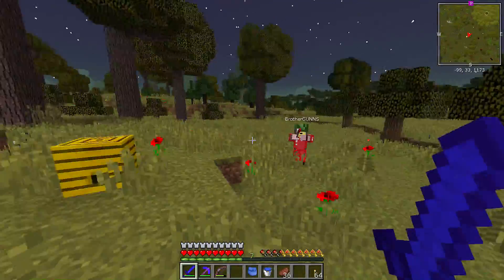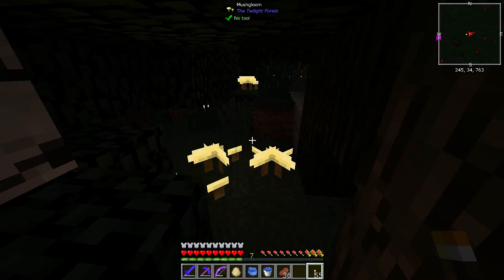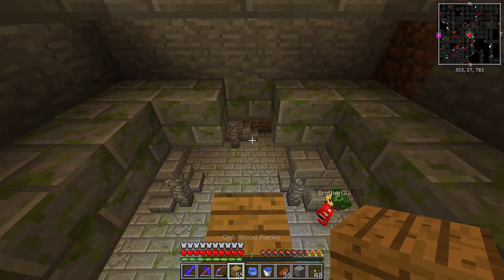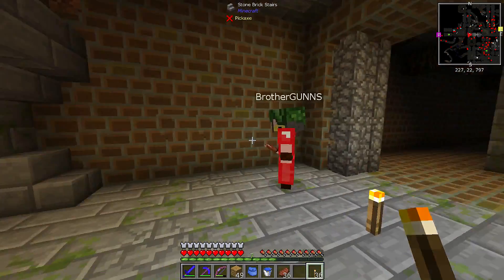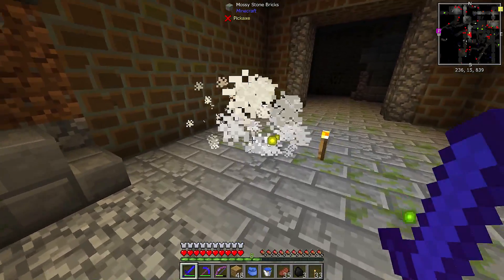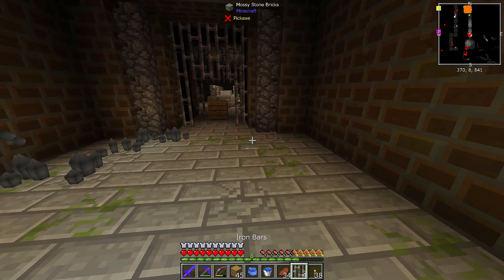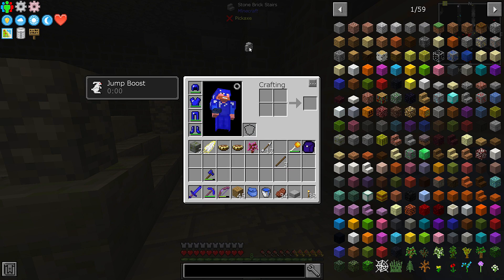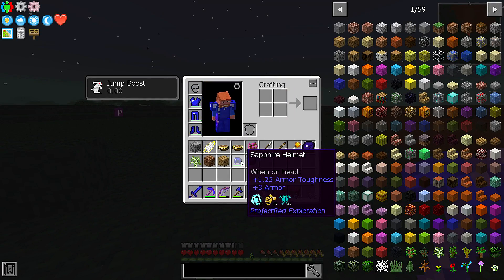WE FOUND THE STRONGHOLD SHIELD! (FTB Minecraft Mod)(17)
The Ultimate Minecraft Duo are back at it again!